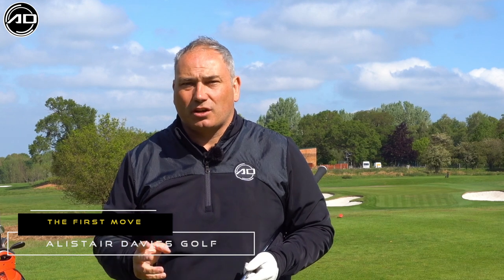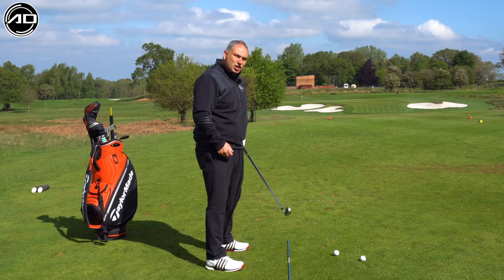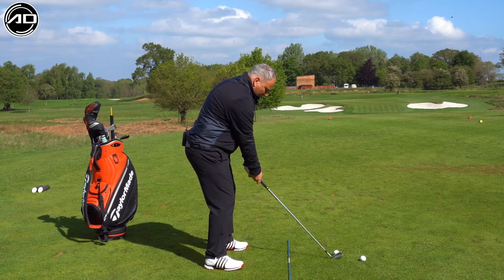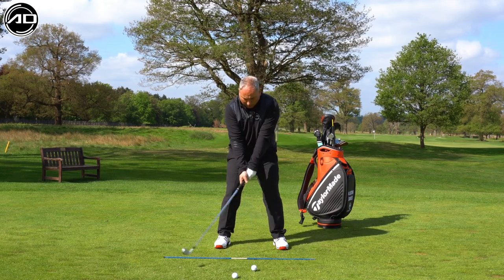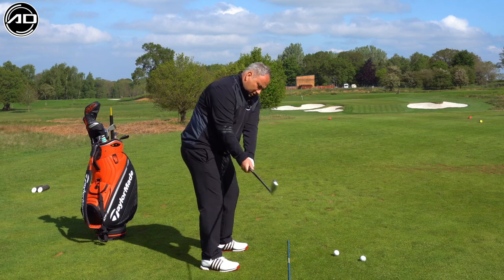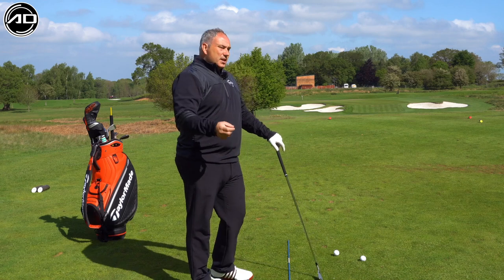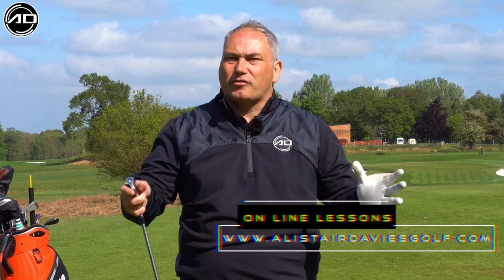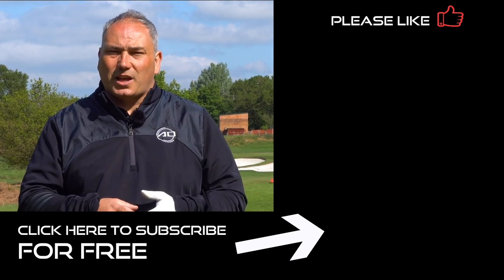The Keys To The First Move In The Golf Swing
Golf - The keys to the first move in the golf swing . Alistair Davies golf shares with you how to start the golf swing correctly. This will help you complete the rest of your swing correctly.